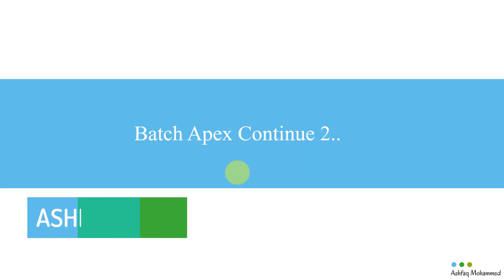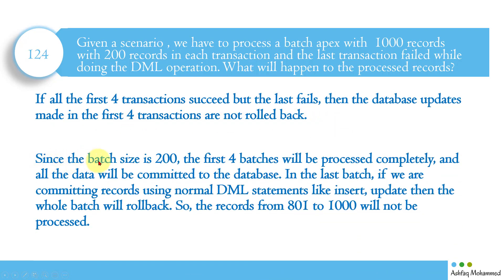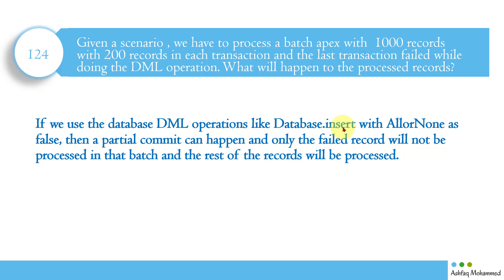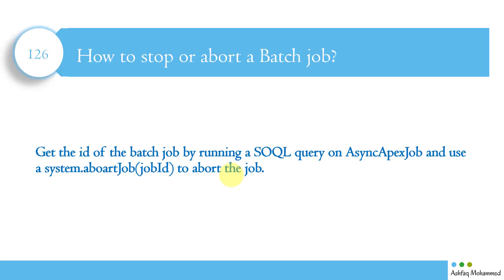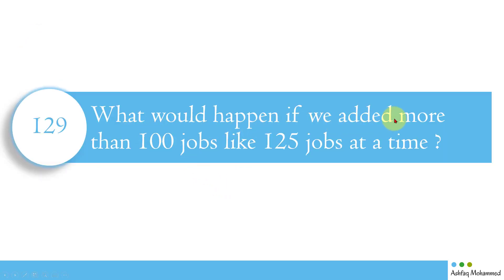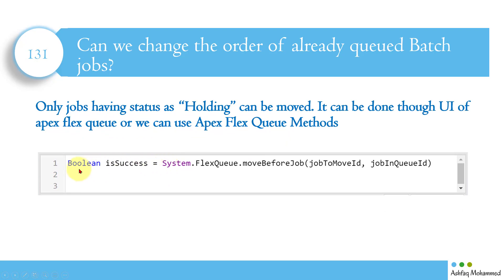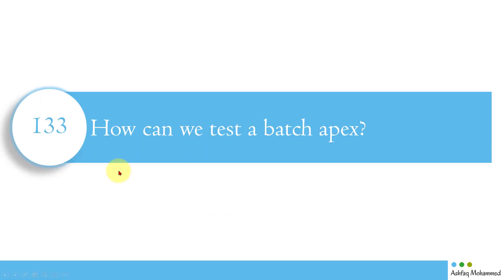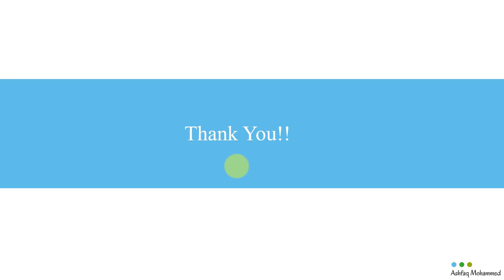Salesforce developer interview questions || 2023 || Part 12 || Async Apex - Batch Apex Continue2